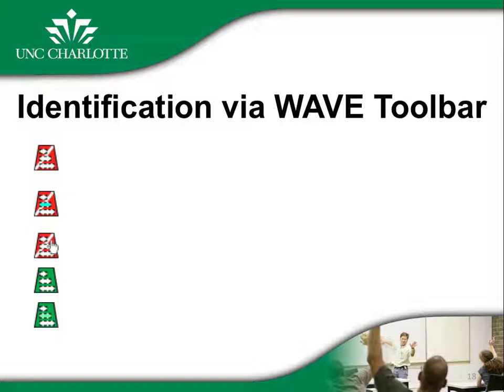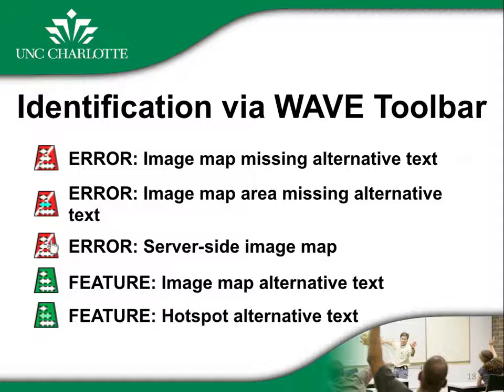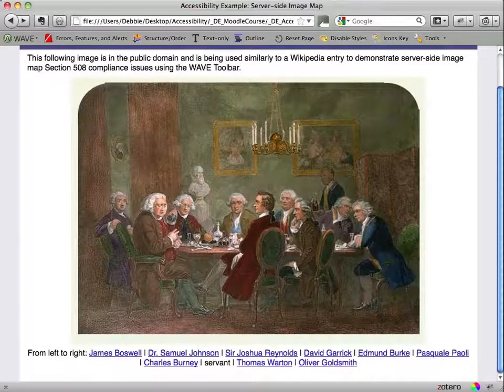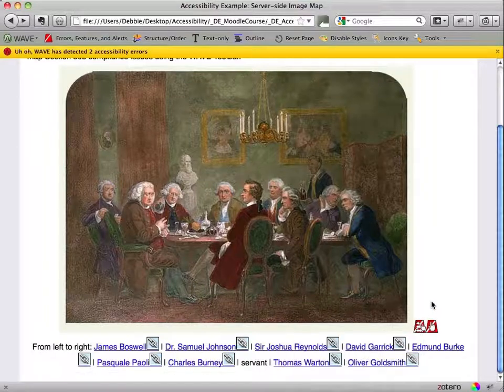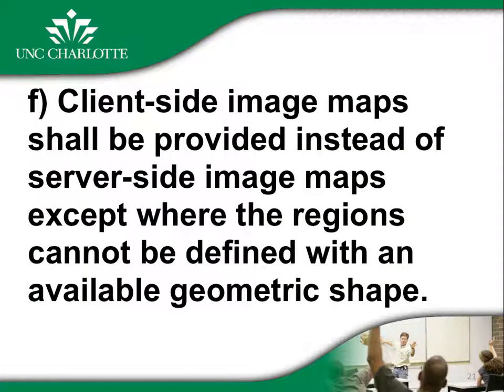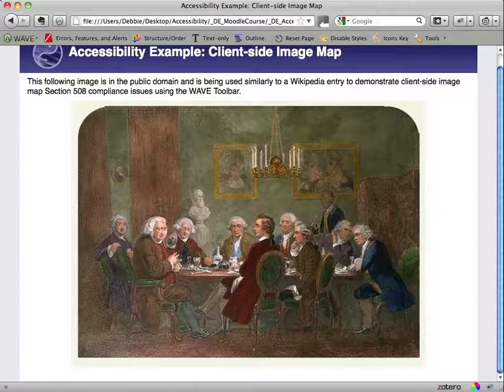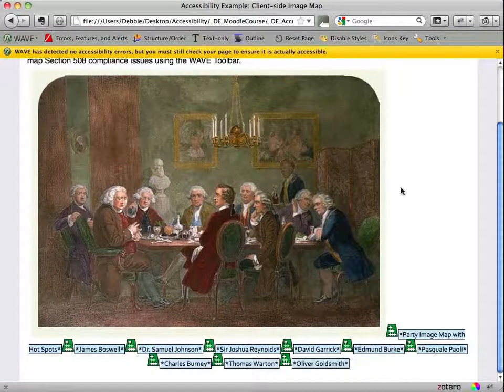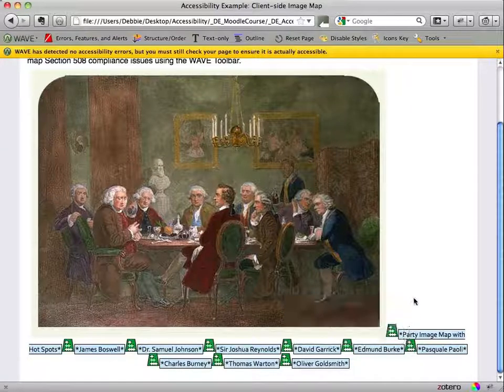Examination of Image Maps for Section 508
This is an introductory video to explain image maps for Section 508 compliance. There is a specific portion that applies to courses within Moodle but the rest of the information can be applied to normal web page.